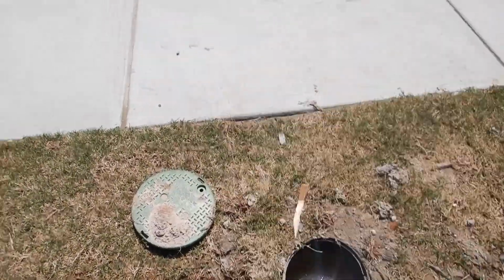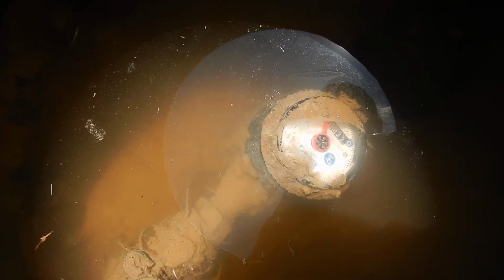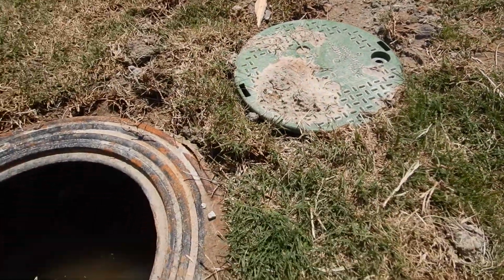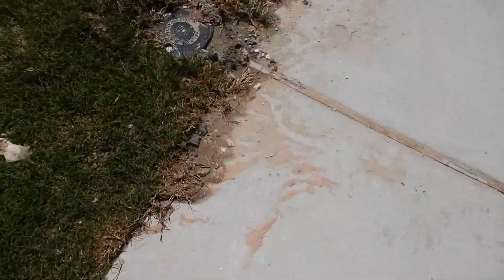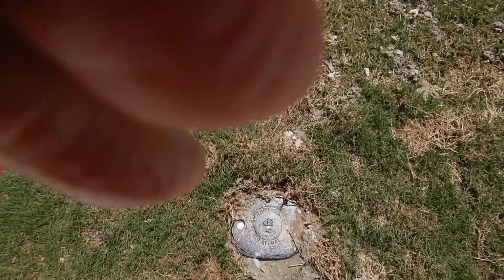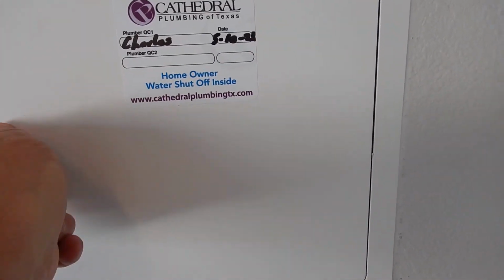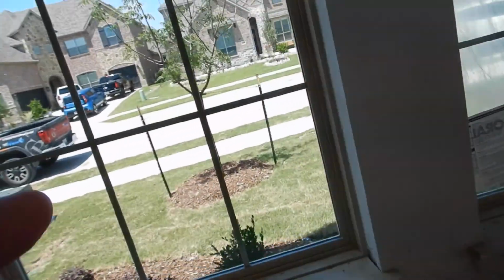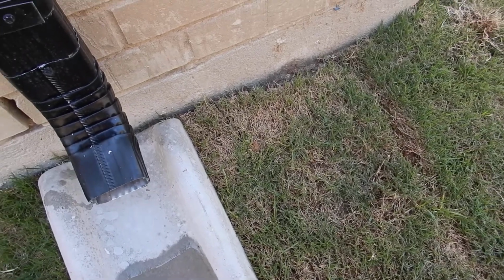4A. N Dallas New Construction Water Meter (without cover) And Water Pressure Check With Other Info